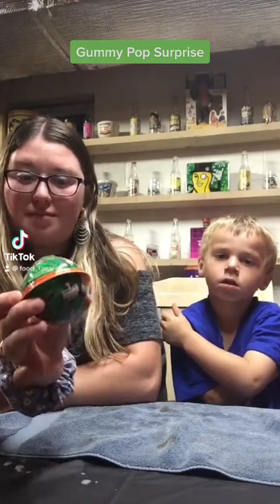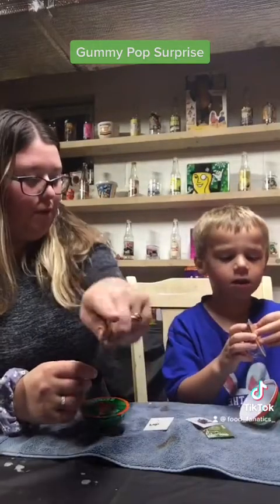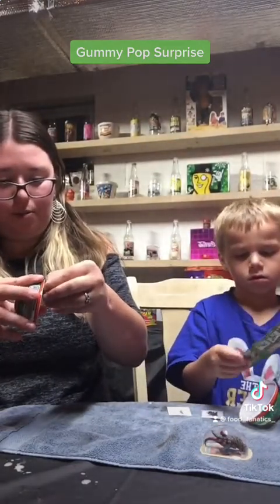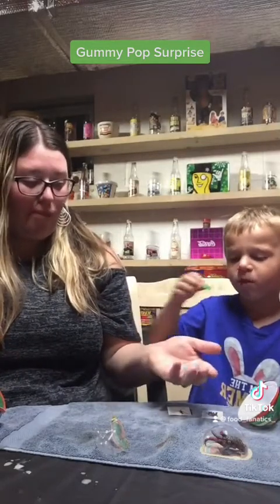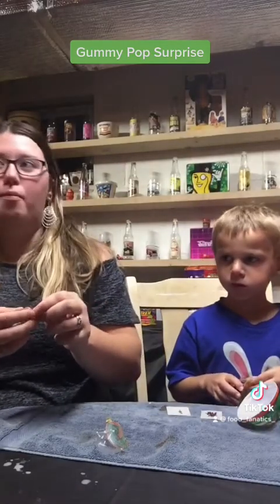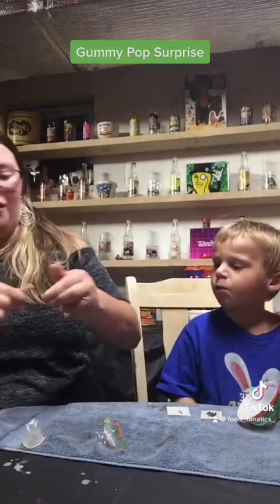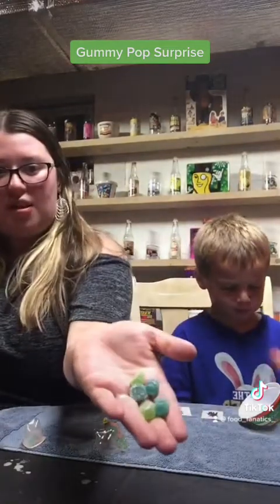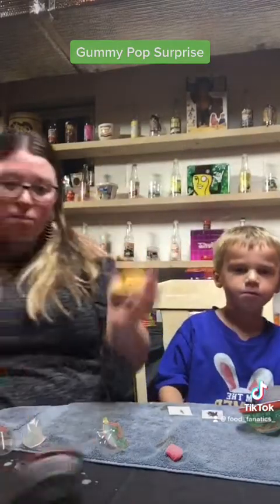Gummy Pop Surprise